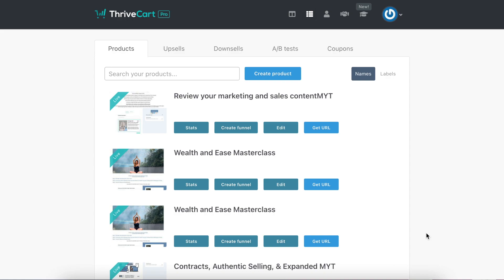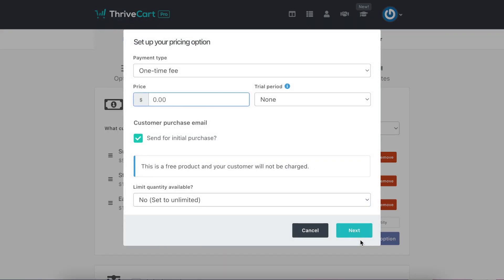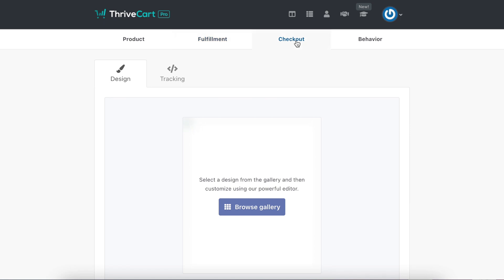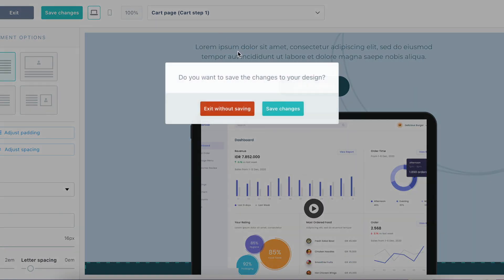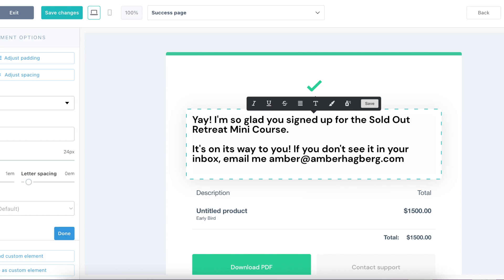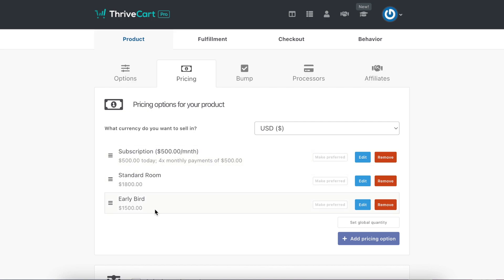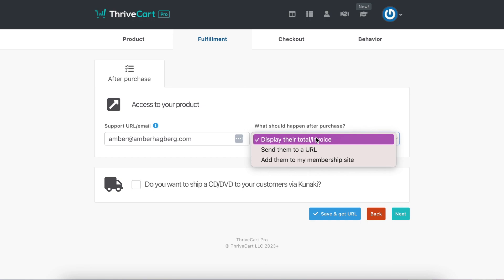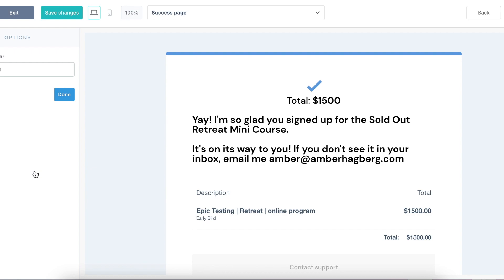How to create a thrivecart checkout page from scratch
How to create your checkout sales page for retreats or online programs
Benefits of thrivecart
* It's a ONE TIME FEE instead of monthly (Only $500)
* You can upgrade the cart adding additional programs and services
* You are able to do split pay and payment plans
* You can stop and start payments as needed
* You have the ability to accept Apple Pay, Stripe, and Paypal with the client choosing the easiest way for them to pay
* You can redirect them to a URL
* You can add them to a membership site
* You can automatically add them to an email automation once they sign up

When you do, check out my done for you templates you can use.
Plus the thrivecart mini training below.

Click here to sign up for a (one time) fee of only $500
Want to try out convertkit? There is a FREE option.

Sign up to thrivecart for a one time payment of only $500

Use my Sales Page for the Soul Awakening Retreat